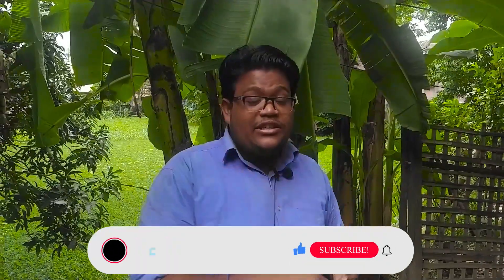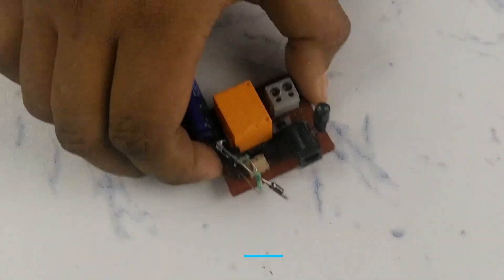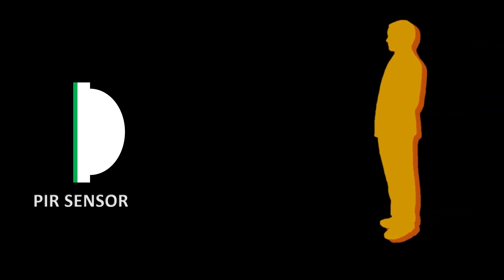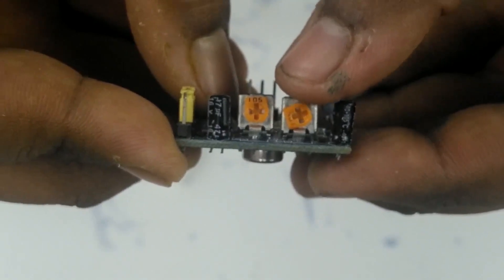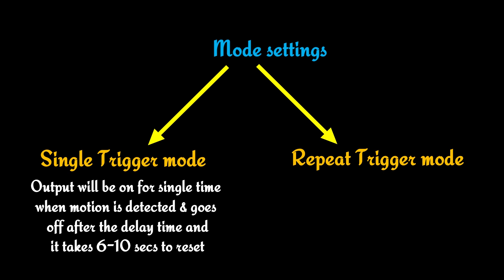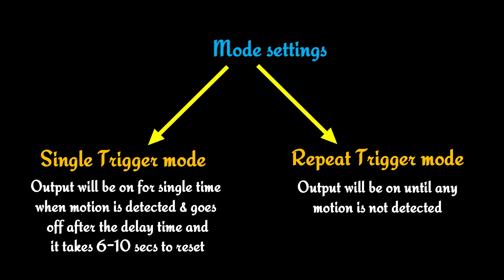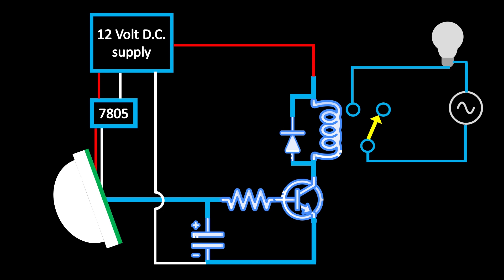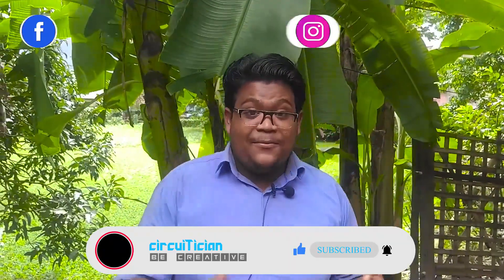This device can save your half electricity bill || DIY power saver || PIR motion sensor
Sometime it happens that you forget to turn of the light or fan when you are going outside of your room or going into another room. So on that time energy is wasted. So to save that energy we made a device that will automatically turn on the light when you are entering in the room and turn off the light after 30 sec when you leaving the room.

You will find the schematic and more explanation in our article

You can purchase the Items from here
AMAZON INDIA LINKS… .
PIR motion sensor
3 pin Relimate
DC barrel jack
10k Resistor
1000 uF capacitor
UF4007 Diode
SPDT Relay
Screw Terminal
Vero board